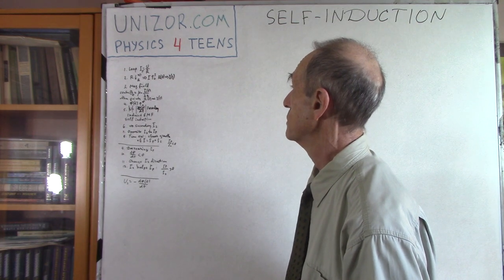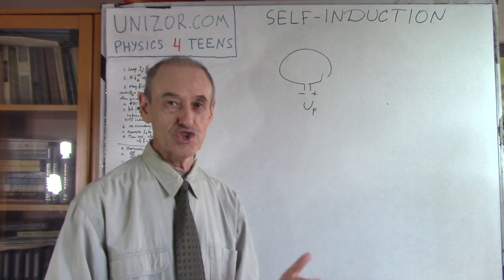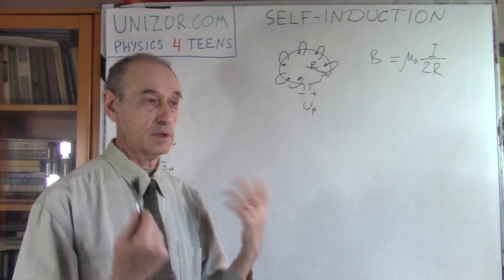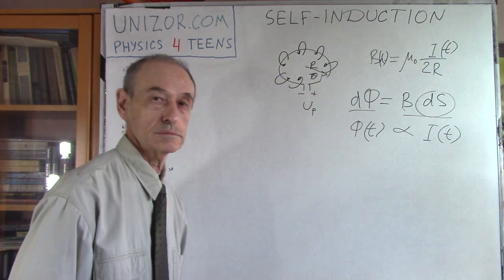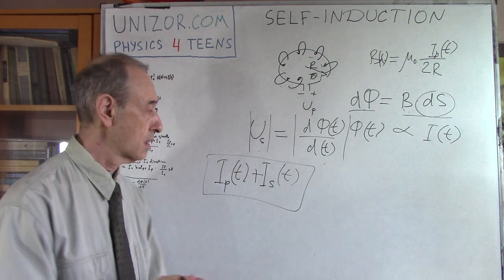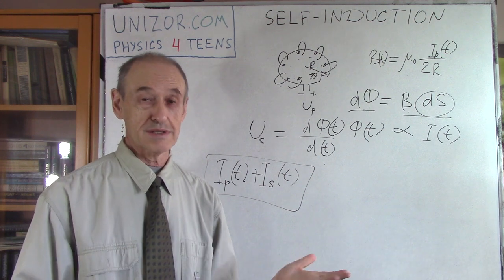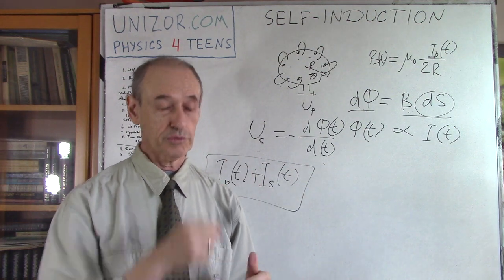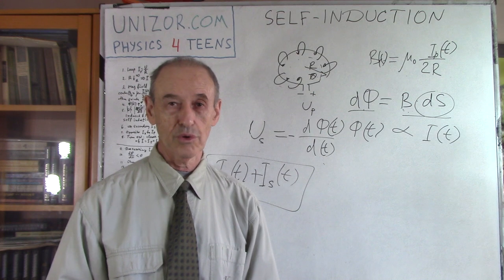Self-Induction: UNIZOR.COM - Physics4Teens - Electromagnetism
Self Induction

Let's study the process of increasing the direct electric current in a wire loop that is connected to a source of a direct electricity (like battery) that generates electromotive force of voltage U.
This increase might be attributed to a decrease in resistance in this loop. For example, if the wire loop was initially disconnected from a source of electricity and we connected it, flipping some switch, the resistance is changing from being practically infinite to some value R during a fraction of a second and the electric current would grow from zero to some value
I = U/R (Ohm's Law).

The first thing that we can observe is that there is a magnetic field generated by an electric current with magnetic field lines going through a loop, thus effectively making it a magnet.

The next thing we note is that the intensity of a magnetic field generated by an increasing direct current is also increasing with the current because of their relationship that we have described in the lecture about magnetism of an electric current loop.
In the center of an ideally circular loop this intensity, as we calculated in that lecture, is
B = μ0·I/(2R)
where
μ0 is permeability of space,
I is the current in a wire loop,
R is the radius of a wire loop.

At other points around the wire the intensity of a magnetic field also increases proportionally to the electric current in a wire. Even if the shape of our wire loop is not ideally circular, the proportionality of intensity of a magnetic field at any point to an electric current would still be held, because each infinitesimal segment of a wire creates its own magnetic field and the magnetic field intensity is an additive function, that is, produced by two sources, intensities from each are added as vectors, resulting in a combined intensity.
As a result, the magnetic flux going through a wire loop increases proportionally to an increase in electric current.

Now recall the Faraday's Law of magnetic induction. It states that changing magnetic flux going through an electric circuit generates electromotive force (EMF) proportional to a rate of change of the magnetic flux, where rate of change means a change per unit of time, which, using mathematical language, is the first derivative of a variable magnetic flux by time.

Let's ignore for now the signs of the rate of change of the magnetic flux and the EMF, then the Faraday's Law can be represented as
U = dΦ/dt
where
U is the absolute value of a magnitude of the generated EMF,
Φ is magnetic flux,
t is time,
dΦ/dt is the rate of change of magnetic flux (first derivative of magnetic flux by time), taken as an absolute positive value.

From
(1) the proportionality of a magnetic field intensity at any point around a wire to an electric current going through a wire,
(2) definition of magnetic flux and
(3) the Faraday's Law
follows that the increasing electric current, causing an increasing magnetic flux going through a circuit (so, the first derivative of a magnetic flux is positive), generates a secondary EMF in the circuit that is proportional to a rate of change of a magnetic flux, which, in turn, is proportional to a rate of change of the electric current in a loop.
So, generated (induced) secondary EMF is proportional to a rate of change of an electric current in a loop.

This induced secondary EMF causes the secondary electric current in a loop that interferes with the original electric current.
The process of interference of two electric currents, varying original one and that caused by a change of magnetic field flux, is called self-induction.

Now let's talk about the direction of that secondary current from the position of the Law of Energy Conservation.
If the secondary current flows in the same direction as the increasing original one, the rate of change of electric current in a loop will increase, causing a greater rate of change of the magnetic flux, causing even greater rate of change of the electric current flowing through a wire, causing even greater flux etc. This is a perfect source of free energy, so it cannot be true.
Indeed, the secondary electric current must be directed opposite to an increasing original one, thus slowing the rate of increase.
The EMF generated by self-induction is opposite to the one that originated the increase in the electric current in a loop.